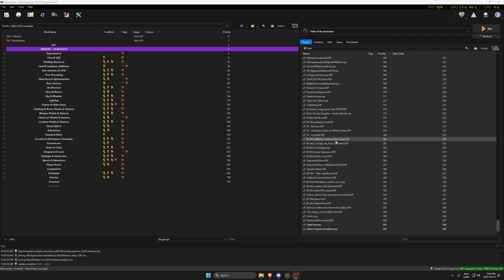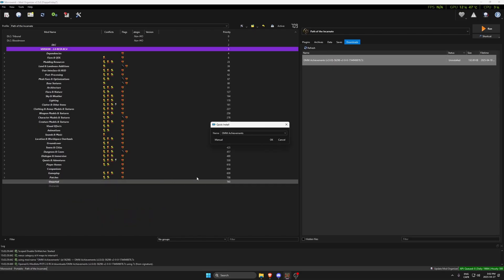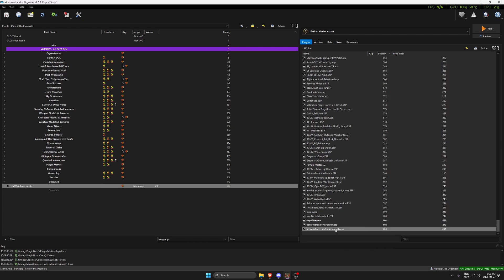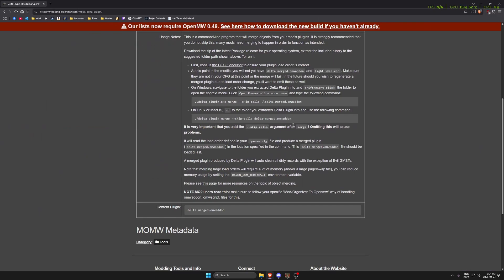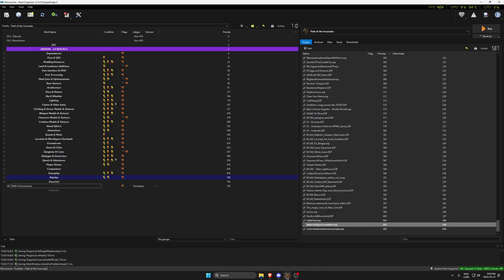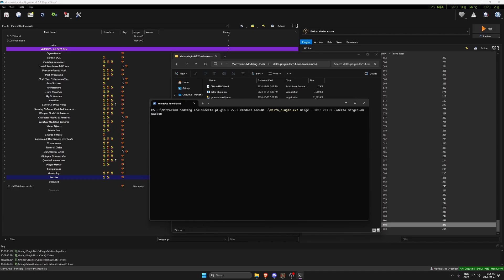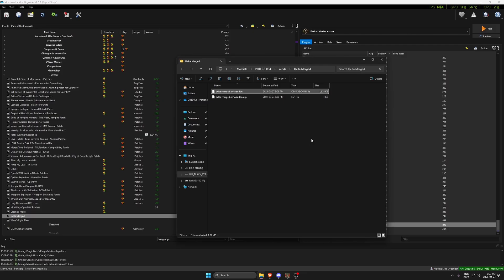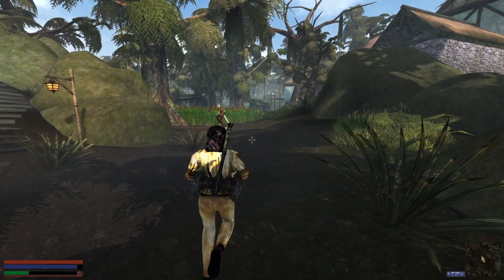How to add or remove mods from Path of the Incarnate (OpenMW modlist)